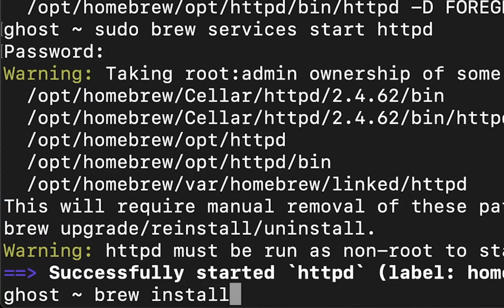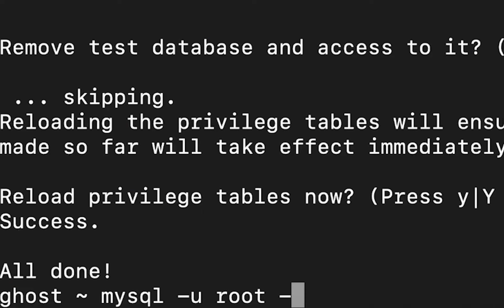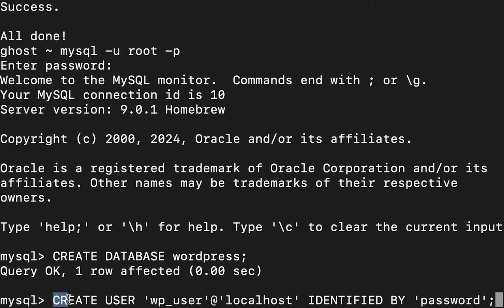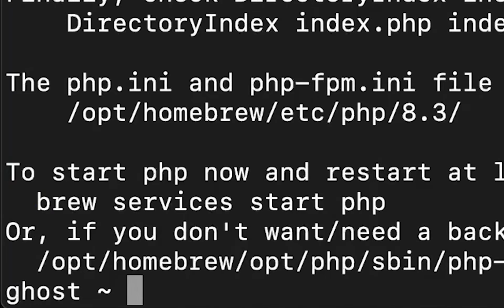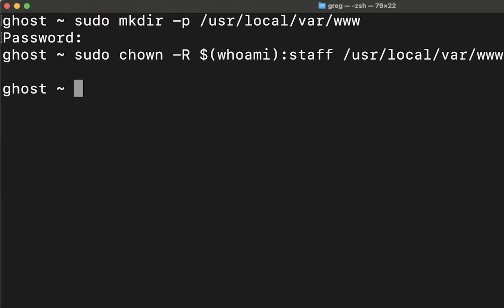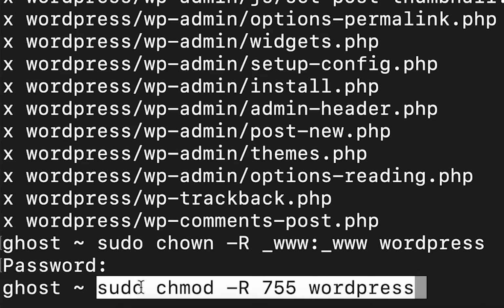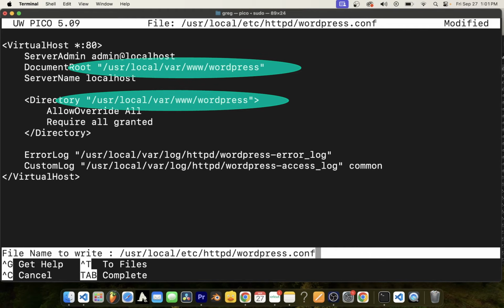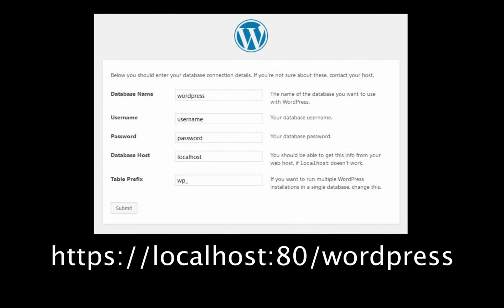How To Install WordPress Locally On Mac (Install Wordpress On Localhost Terminal Command Line)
# Install Homebrew if not already installed

# Install Apache
brew install httpd

# Start Apache
brew services start httpd

# Start MySQL service
brew services start mysql

# Secure MySQL installation (follow prompts)
mysql_secure_installation

# Create a WordPress database
CREATE DATABASE wordpress;

# Create a user for WordPress with a password (replace 'your_password' with a strong password)
CREATE USER 'wp_user'@'localhost' IDENTIFIED BY 'your_password';

# Grant privileges to the user for the WordPress database
GRANT ALL PRIVILEGES ON wordpress.* TO 'wp_user'@'localhost';

# Flush privileges to ensure the changes take effect
FLUSH PRIVILEGES;

# Exit MySQL
EXIT;

# Create the www directory
sudo mkdir -p /usr/local/var/www

# Set permissions for the www directory
sudo chown -R $(whoami) /usr/local/var/www

# Navigate into the www directory
cd /usr/local/var/www

tar -xvzf latest.tar.gz
rm latest.tar.gz

# Set permissions for the WordPress folder
sudo chown -R $(whoami):admin /usr/local/var/www/wordpress

# Edit Apache configuration to include WordPress
sudo nano /usr/local/etc/httpd/httpd.conf
# (Uncomment Include /usr/local/etc/httpd/wordpress.conf)

# Create the WordPress config file
sudo nano /usr/local/etc/httpd/wordpress.conf

# Add VirtualHost configuration
# NOTE YOUTUBE DOES NOT ALLOW ANGLED BRACKETS
# REPLACE [ and ] with ANGLE BRACKETS IN SECTION BELOW:
[VirtualHost *:80]
    ServerName localhost
    DocumentRoot "/usr/local/var/www/wordpress"
    [Directory "/usr/local/var/www/wordpress"]
        AllowOverride All
        Require all granted
    [/Directory]
[/VirtualHost]

# Restart Apache to apply changes
sudo apachectl restart

How to install wordpress on localhost on a mac os via command line terminal, without the installer, install wordpress macos

Timestamps:
00:00 how to install wordpress locally on Mac (terminal command line)
00:08 brew install httpd
00:14 sudo brew services start httpd
00:26 brew install mysql
00:32 mysql_secure_installation
00:45 how to enter mysql prompt as root user
00:47 create database wordpress
01:05 create user localhost password
01:14 grant all privileges for new user
01:20 flush privileges
01:28 brew install php
01:33 brew services start php locally
01:45 make www directory for wordpress
02:00 install wordpress on Mac OS in terminal
02:11 change permissions of wordpress folder
02:18 sudo nano wordpress configuration file
02:40 create and open httpd configuration file
02:54 sudo apachectl restart to start wordpress localhost